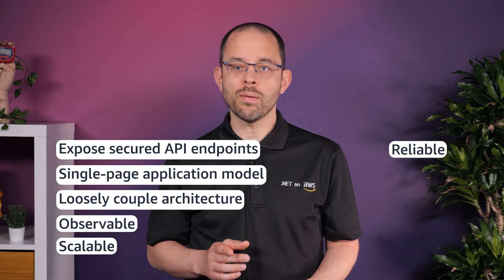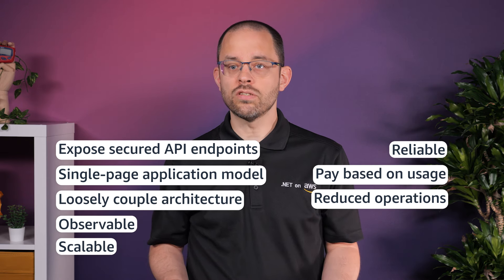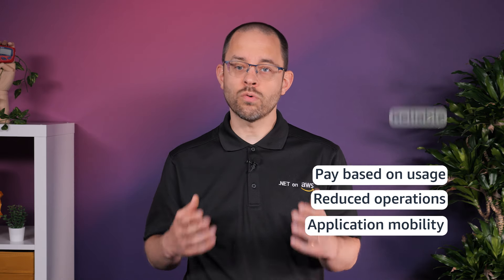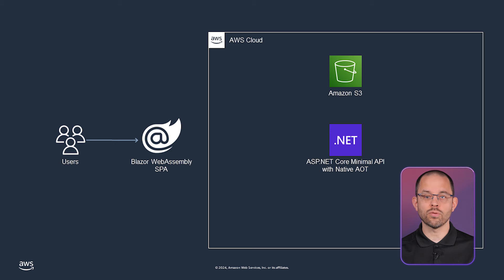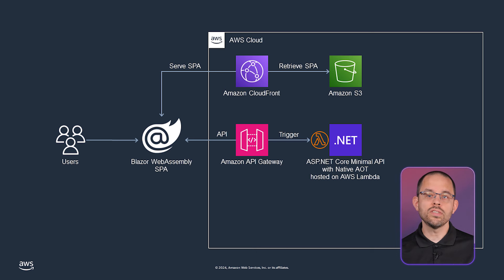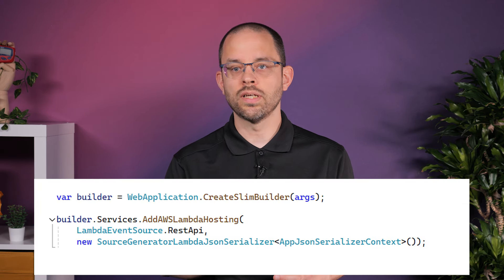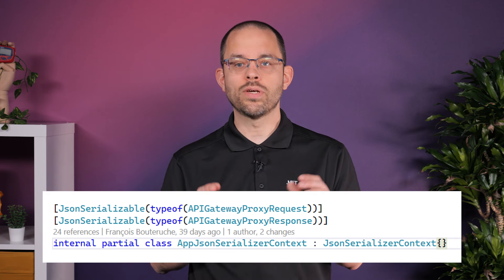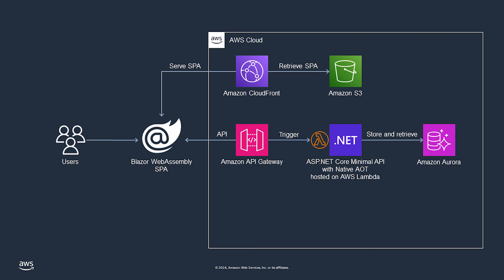Architect a Modern Web Application with .NET & AWS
Watch this video for a practical starting point on how to create a modern .NET web application on AWS. .NET web applications have passed through many evolutions—and the latest versions leverage the newest cloud capabilities. Those evolutions open new ways to architect your modern .NET web application. But with a vast scope of AWS services to choose from and a different architectural solution for every problem, it can be challenging knowing where to start.

This video will show you how to leverage AWS serverless services to build and deploy a modern .NET web application on AWS. We’ll also explore Blazor and ASP.NET, and decipher nine key requirements to simplify the process.

Learn more about other deployment options on the AWS .NET Developer Center